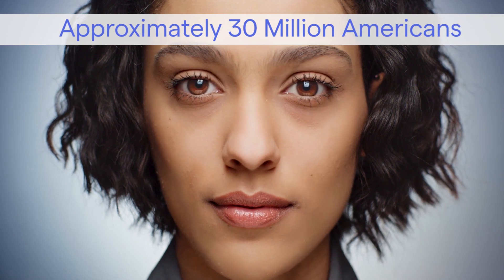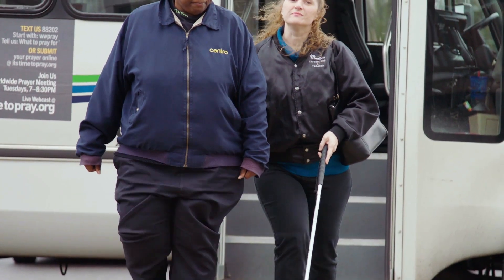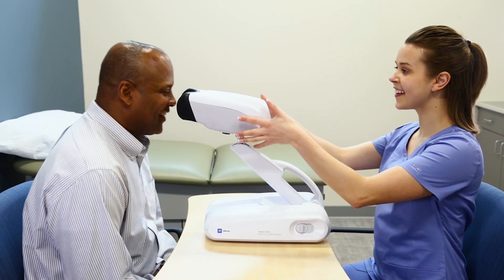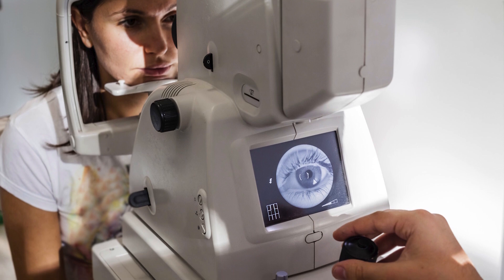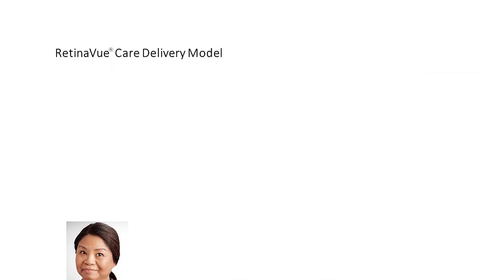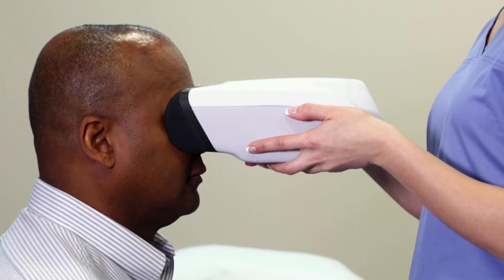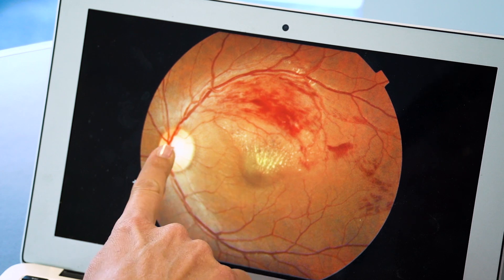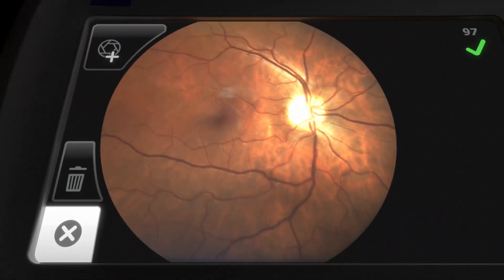Helping to Preserve the Vision of Patients Living with Diabetes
Hear from Retina Specialist Dr. Seema Garg on diabetic retinopathy and bringing the diabetic retinal exam to primary care. To learn more about the WELCH ALLYN RETINAVUE care delivery model, visit RetinaVue.com.